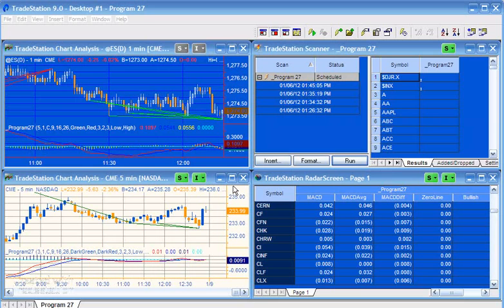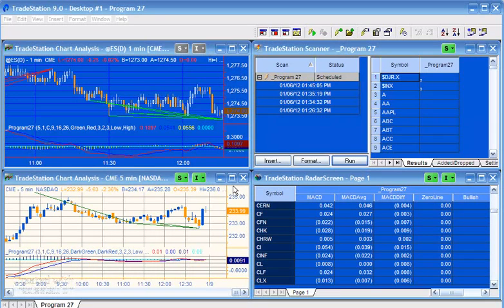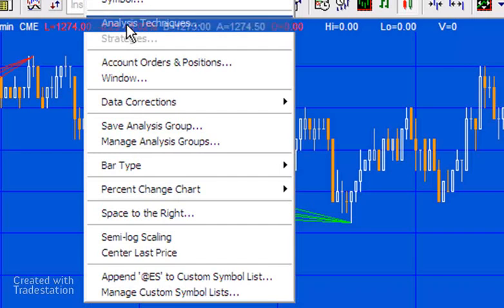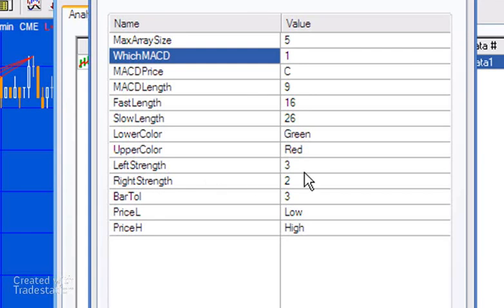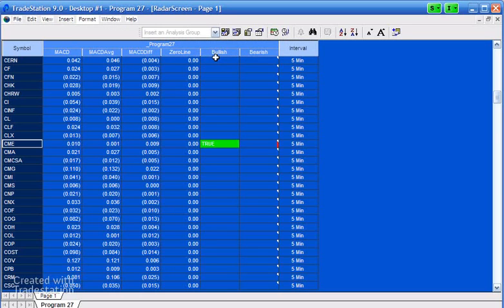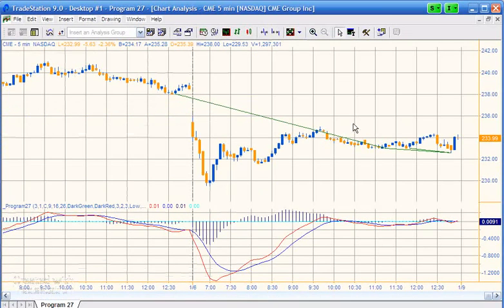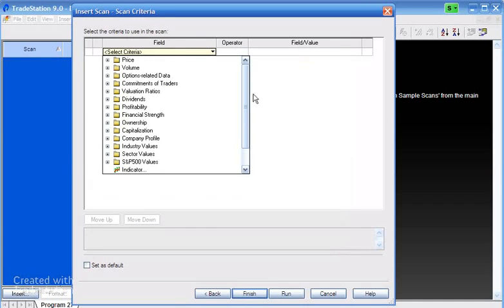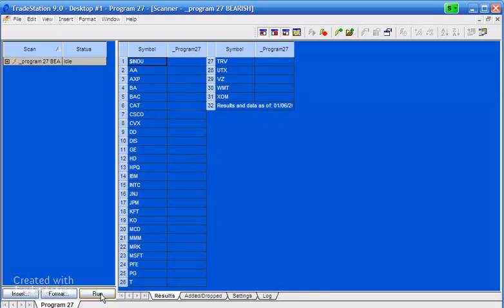Forex Trend Scanner|Program_27__MACD_divergence_for_charts_scanner_and_RadarScreen.flv